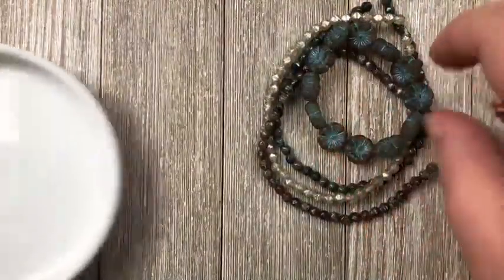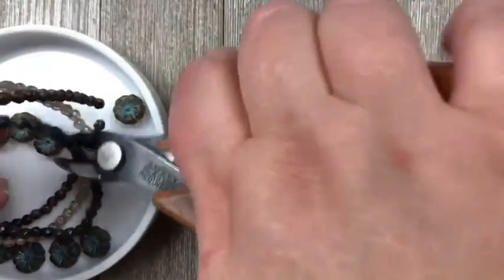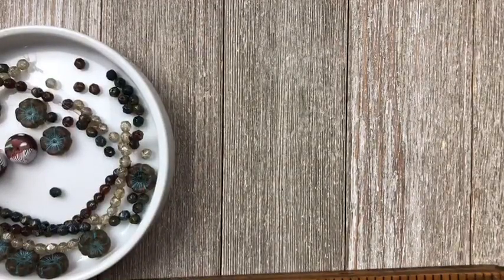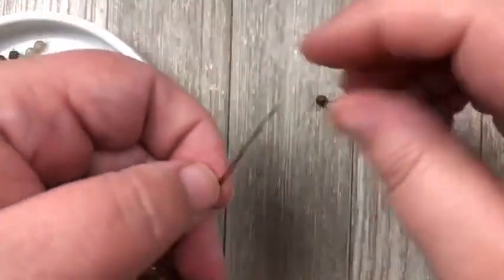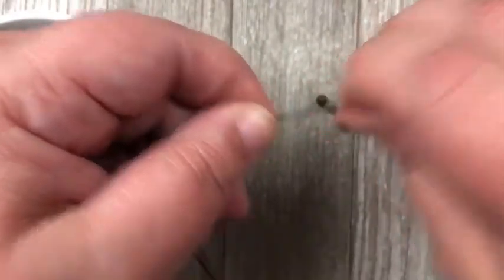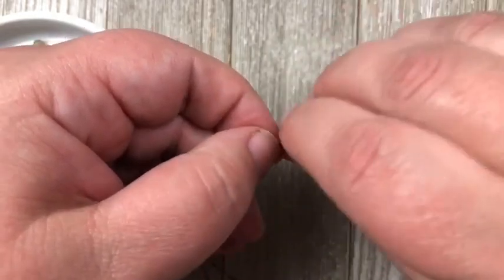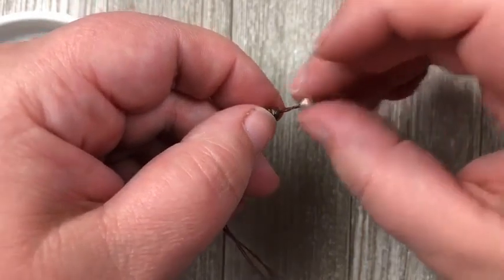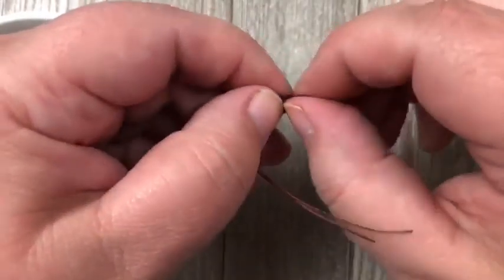Let’s Play with Beads! Knotted Fringe Earrings Tutorial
Bead Table Wednesday replay with Heather Powers of Humblebeads creating a beaded knotted fringe earring project.

00:00 Welcome
02:58 Tutorial
28:55 Wrap Up

Join me every Wednesday at 1 p.m. EST for Bead Table Wednesday Live stream. I share fun projects and picks from my online bead shop.